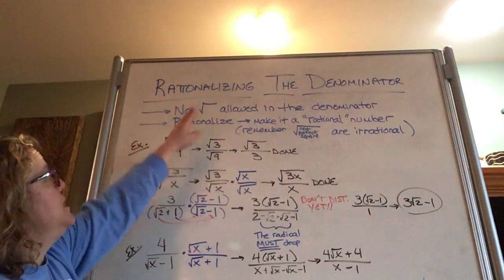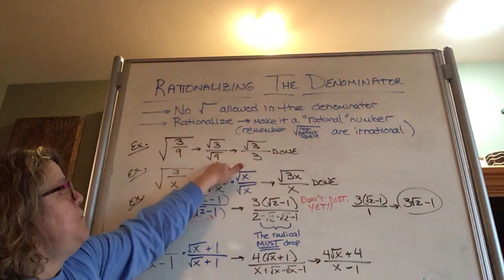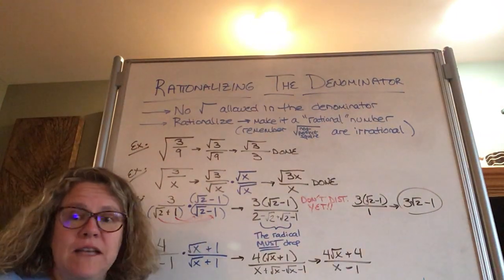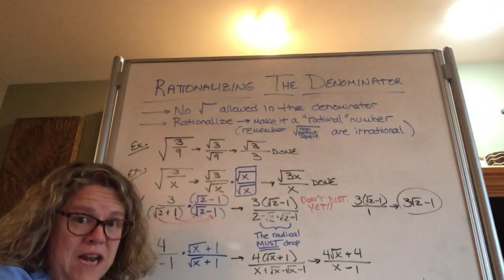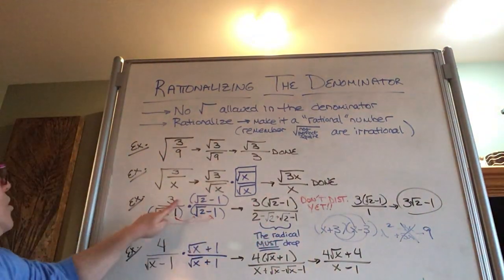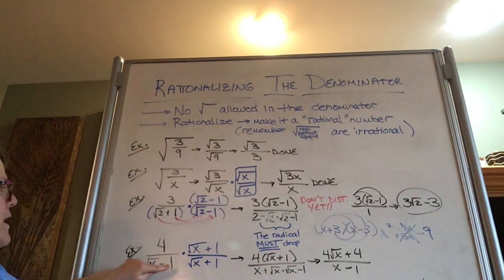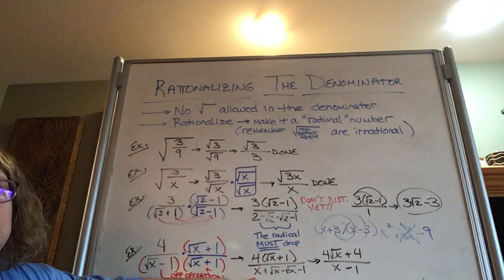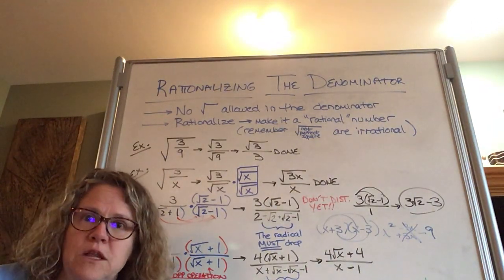Rationalizing Denominators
Getting rid of radicals in the denominator